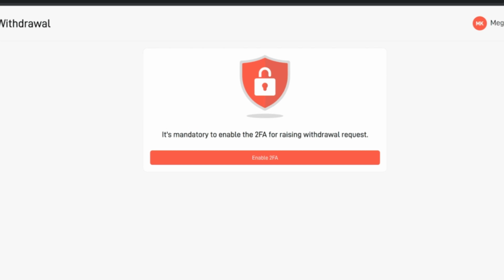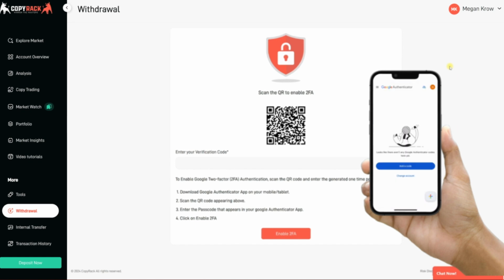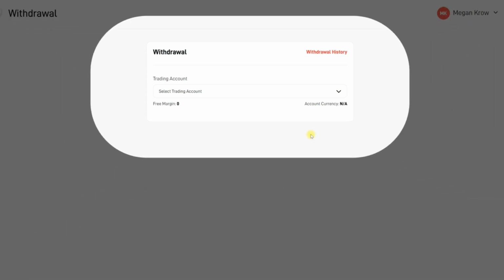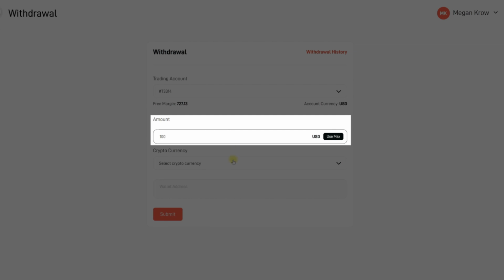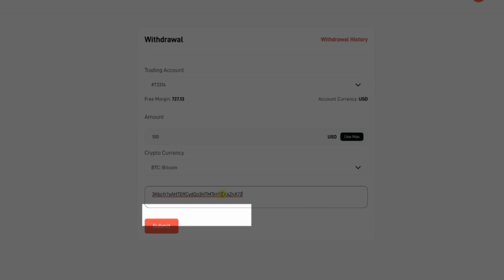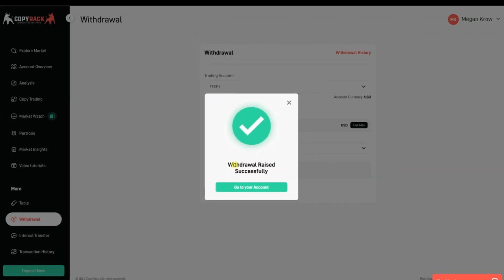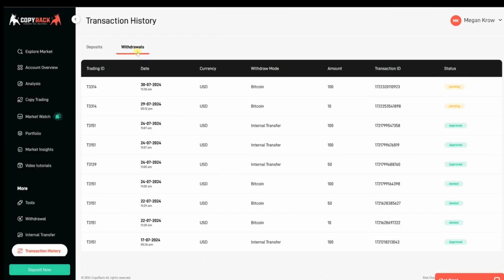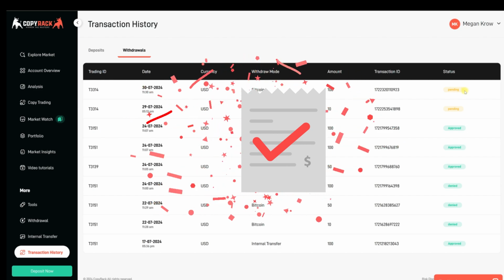How to Withdraw Funds from Your CopyRack Account | Easy Tutorial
In this video, we'll guide you through the process of withdrawing funds from your CopyRack account. From enabling Two-Factor Authentication (2FA) to selecting your trading account, entering the withdrawal amount, and submitting your request, we've got you covered. Make sure to follow each step carefully to ensure a smooth and secure withdrawal process.